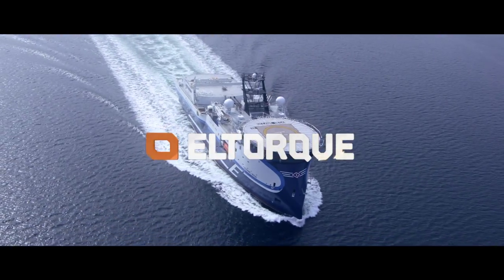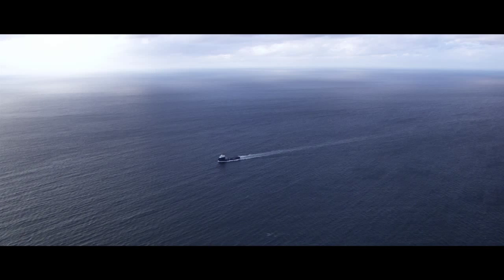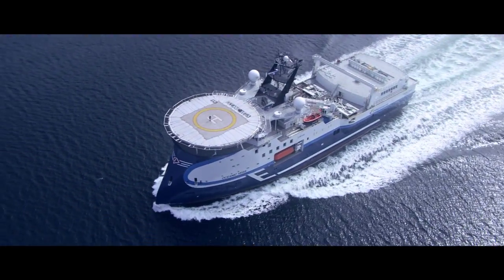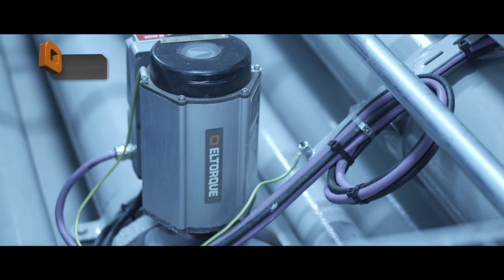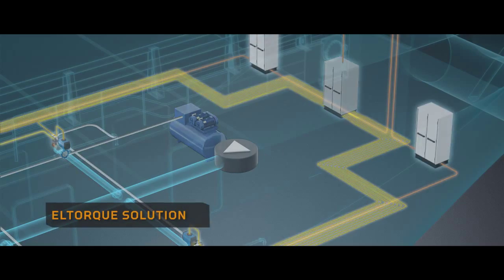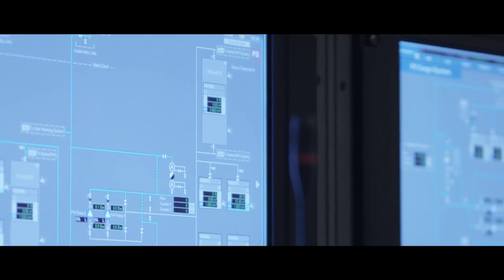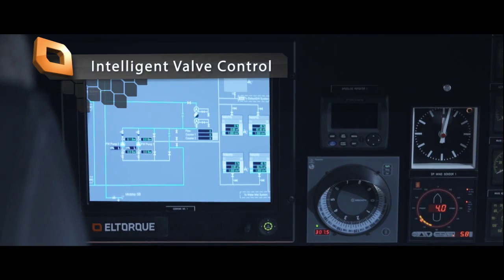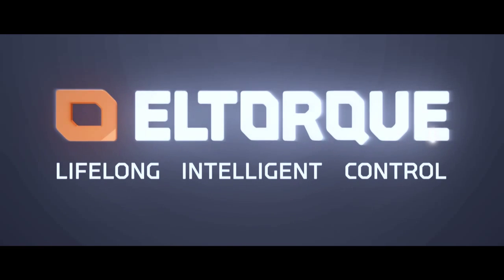Eltorque AS - Norway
ELTORQUE develops, manufactures and markets electric actuators towards international shipbuilding industry and onshore market.